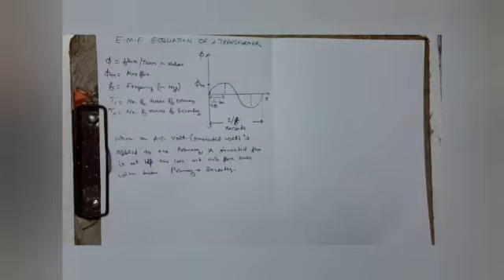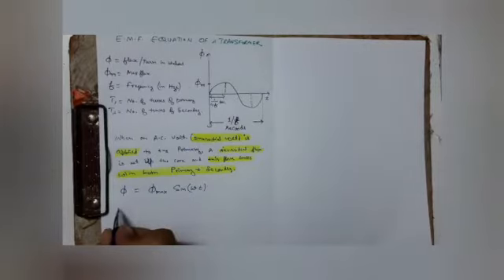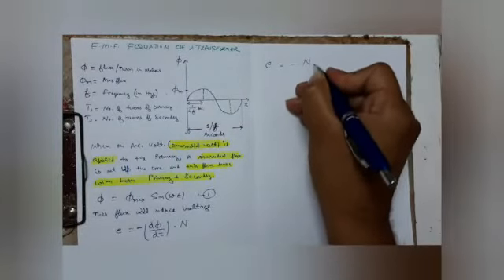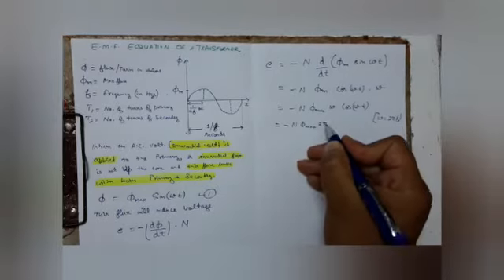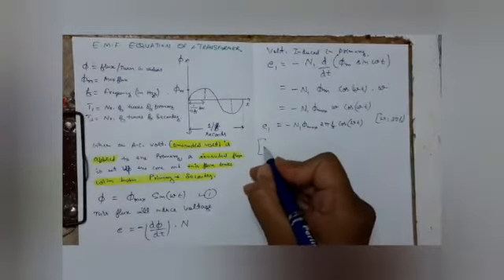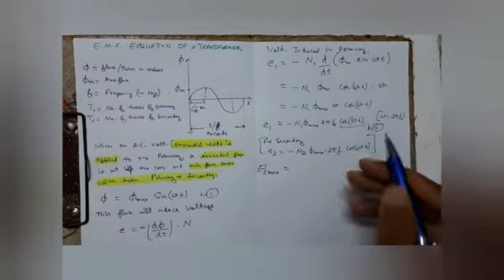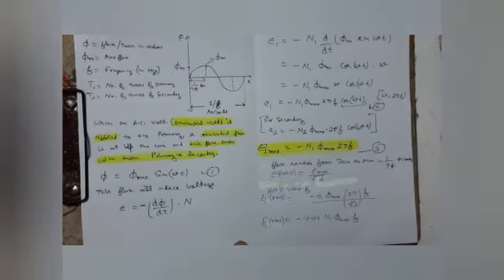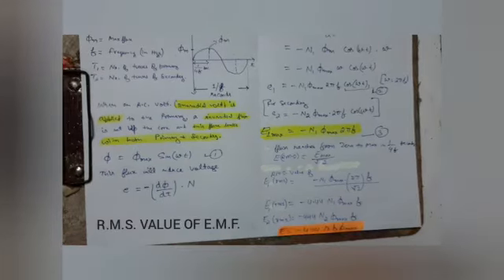E.M.F. EQUATION OF A TRANSFORMER. EASY EXPLANATION.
Simple explanation of E.M.F. equation of single Phase transformer.